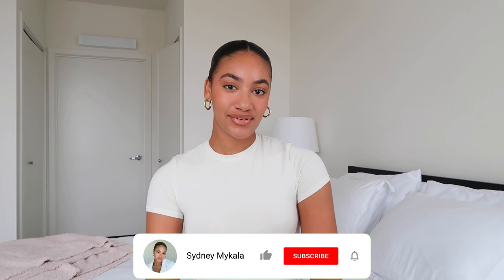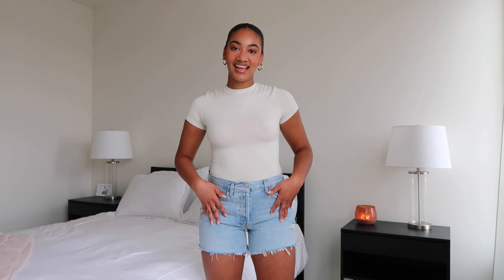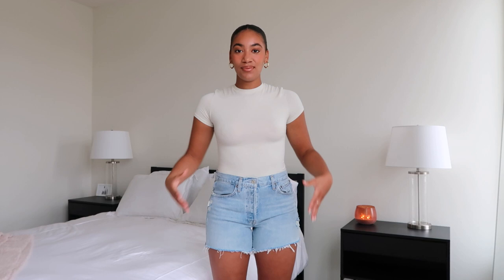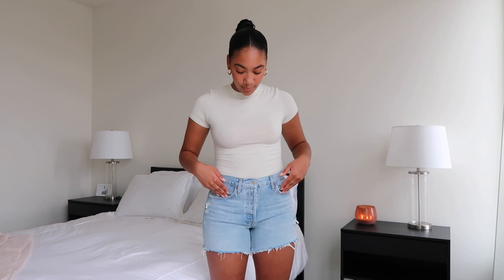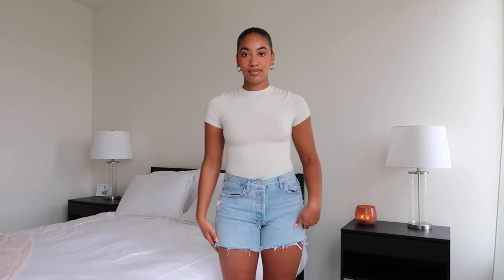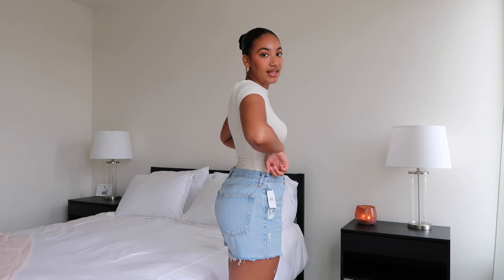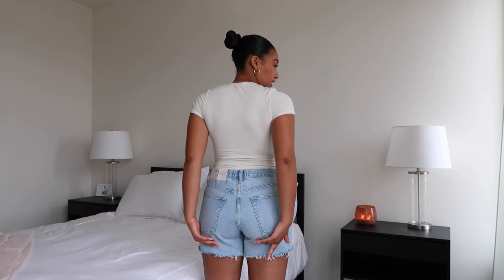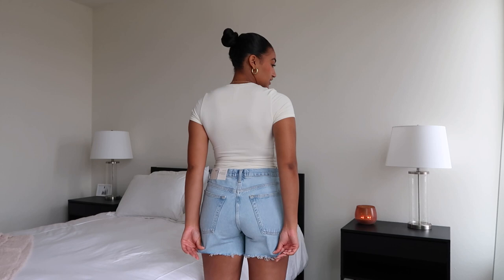AGOLDE DENIM SHORTS TRY ON REVIEW & SIZE COMPARISON | BEST DENIM SHORTS FOR WOMEN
Hi guys, It's Sydney! Today's video is an Agolde denim shorts try on review & size comparison. I am reviewing the Agolde parker long shorts and sharing the best denim shorts for women! Enjoy :)